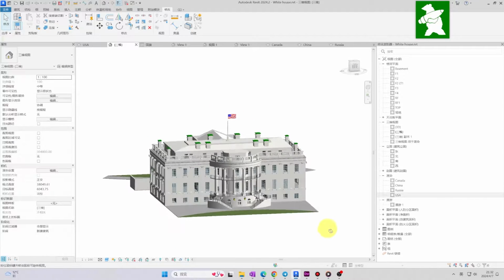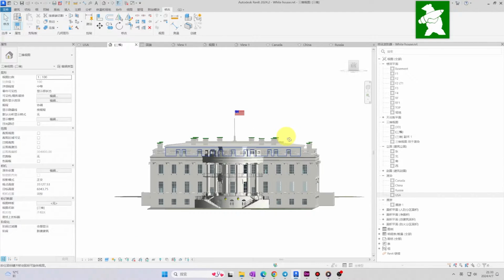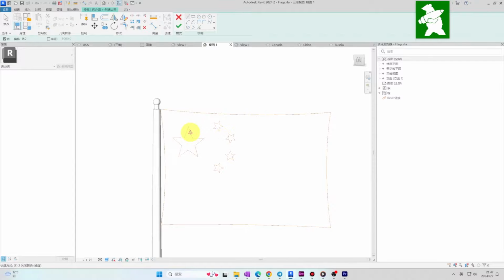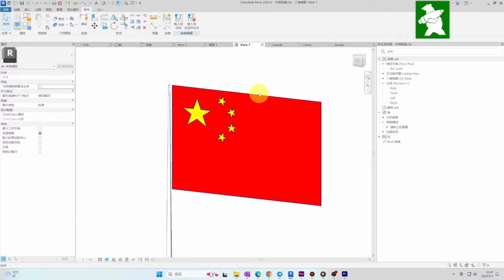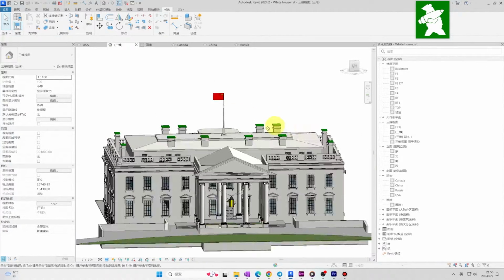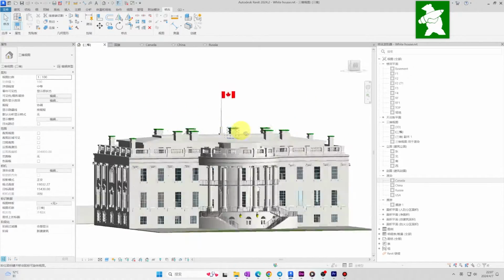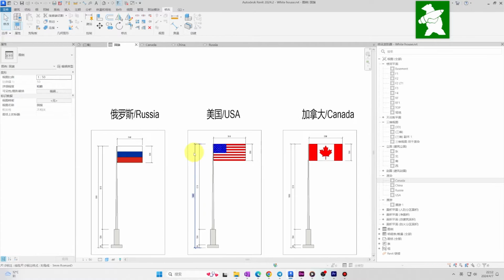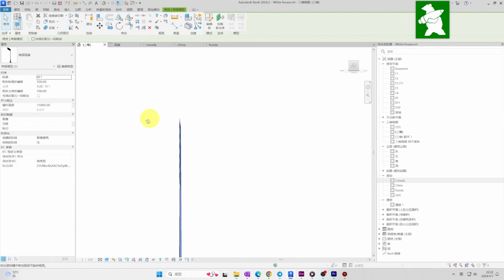Replace flags of the white house BIM model in Revit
I have build the model for the presentation of evacuation path.This time I try to replace the national flag on the roof.I choose national flag of China，Russia and Canada as an example.